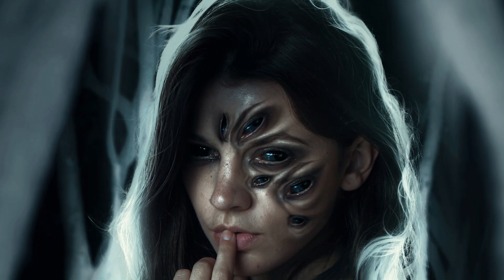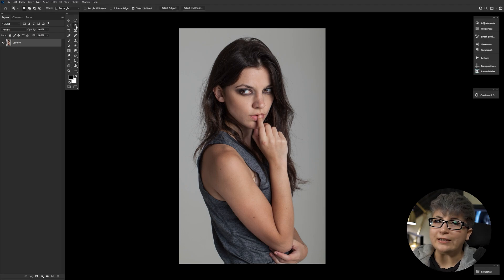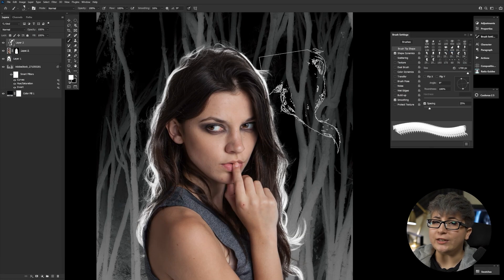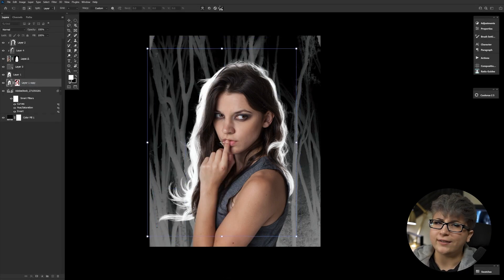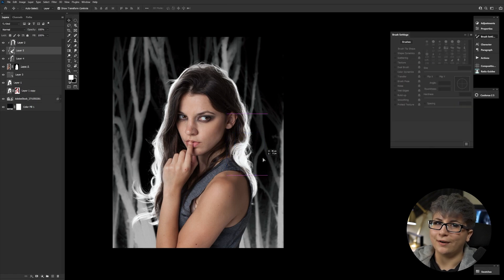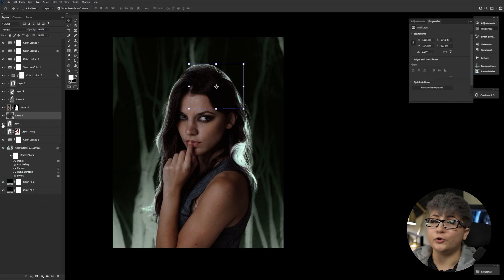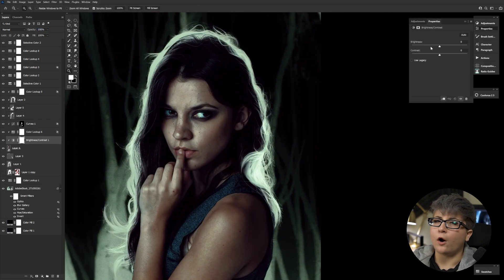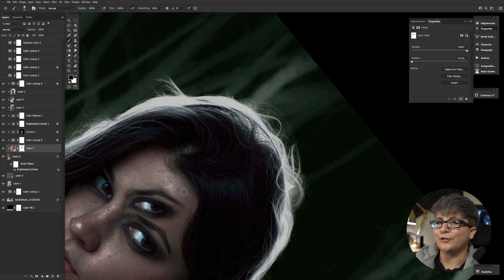SNEAK PREVIEW: Abbey's Photoshop Surrealism Course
In this Photoshop Speed Art you’ll see Abbey create a wild-eyed surrealist portrait, and also share some updates on her BRAND NEW course teaching Surreal techniques!

► NeoStock: Model from Art Retouch Portrait Bundle OPTICS PLUGIN info